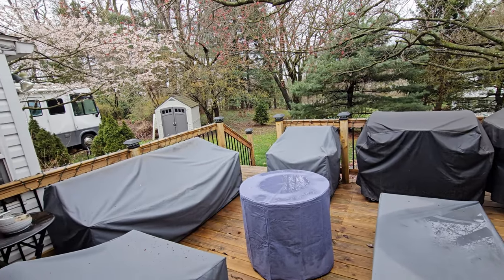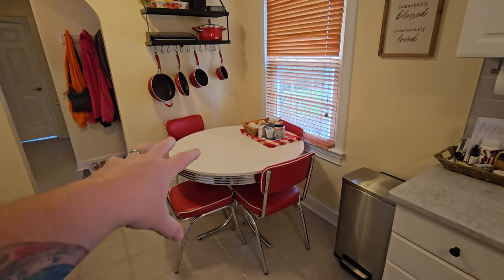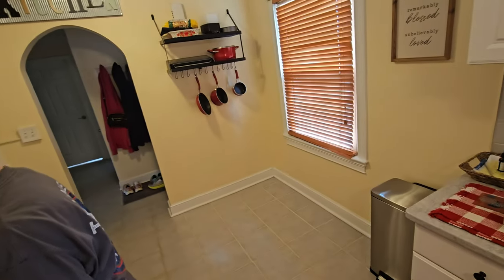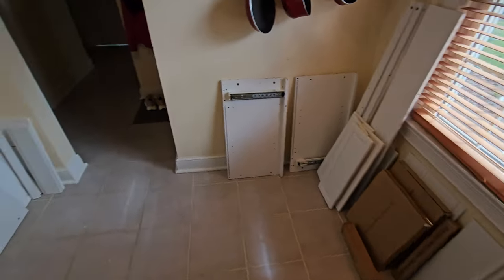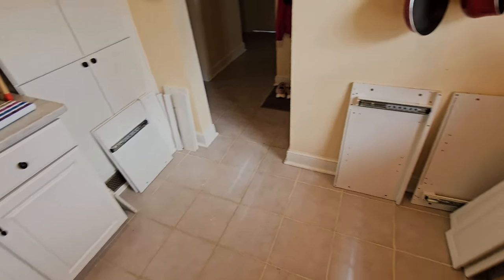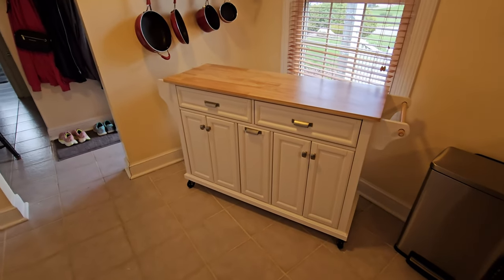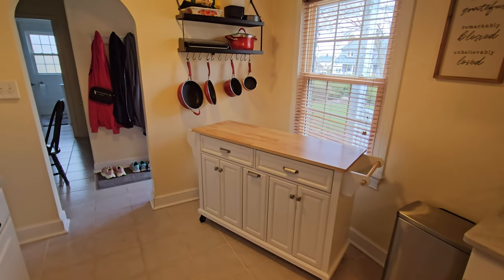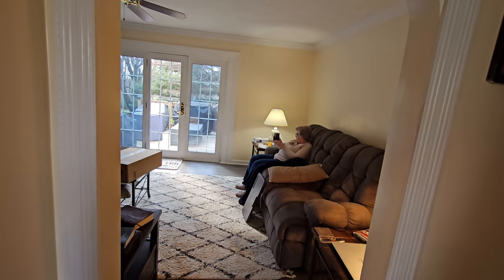We traded our kitchen table for this!